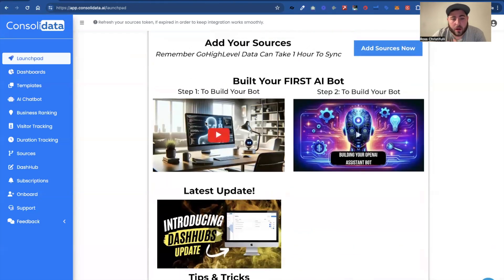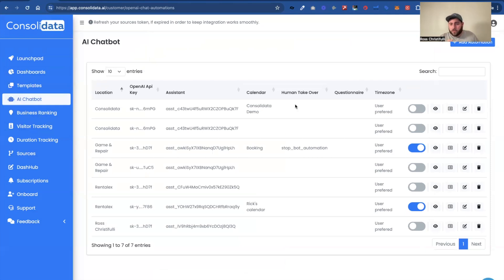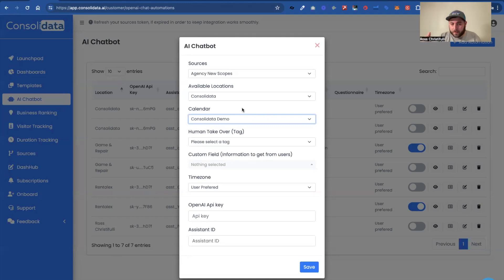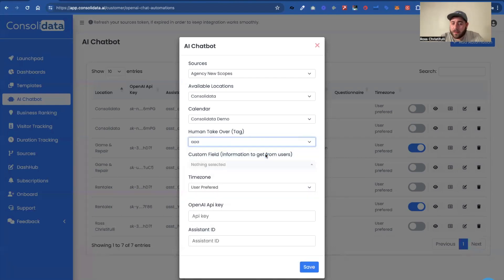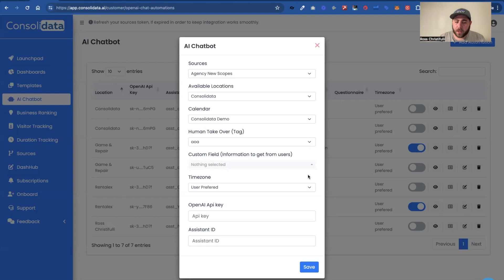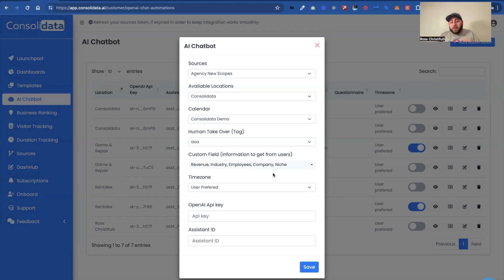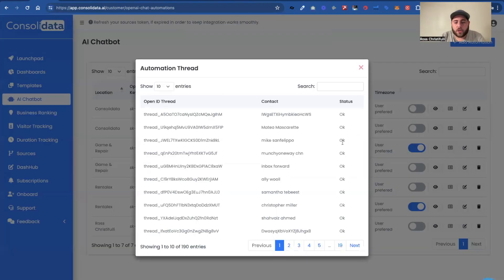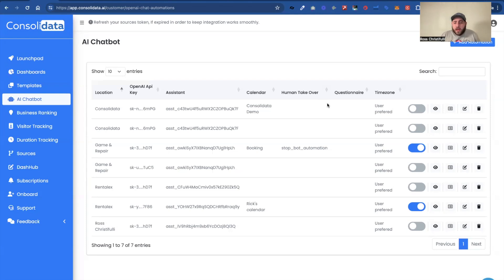The Latest Updates To Consolidata's AI ChatBot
Here you will learn how to use the AI Bot inside Consolidata.